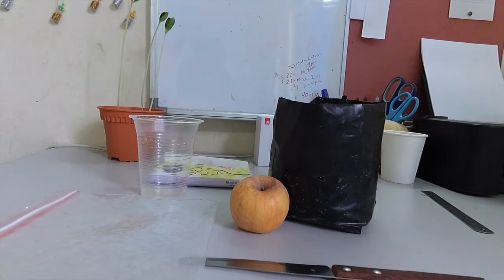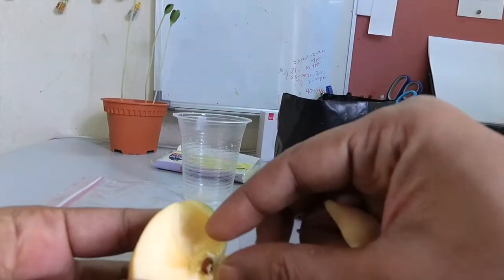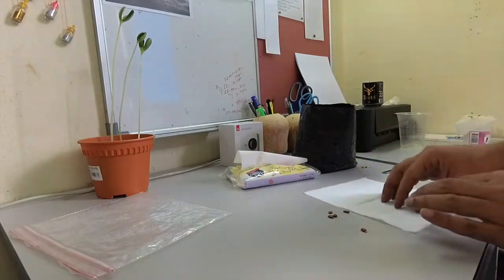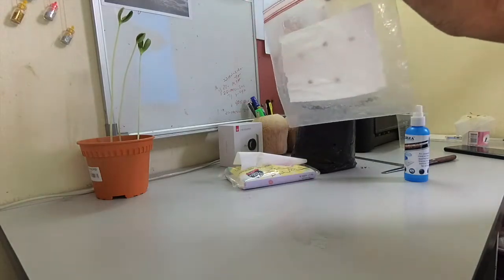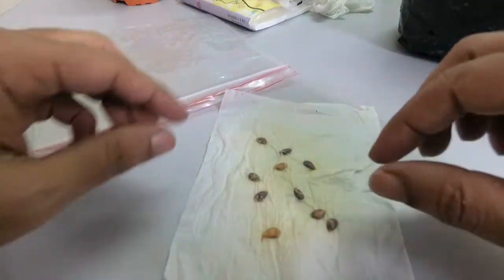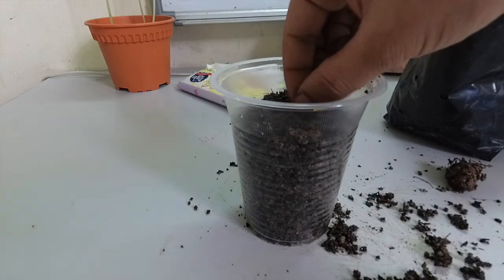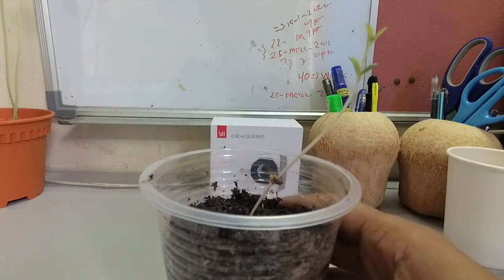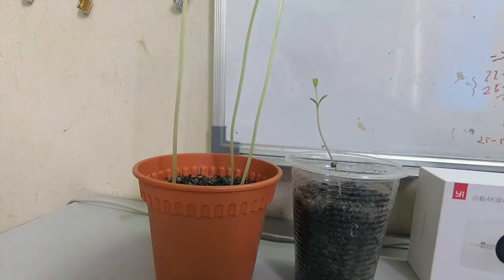Apple Tree Growing At Home in Pot || My Green-world || Explorer Arian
Hi Guys, This is an amazing video of growing an Apple Tree in my Home! I have started this process by putting down an apple and collect seeds. Then I have put the apple tree seed inside a paper towel and I kept it in a plastic zipper bag.
Next 7 days the apple tree seeds will be fertilized and will start coming to a baby tree. Then I have prepared a pot with soil to transfer the seed to the pot. Then I kept the pot in my room for 7 days.
After 7 days I have got a beautiful baby Apple Tree that was grown from the seed. Now I will keep this pot in the sunlight and the tree will continue growing.

Hopefully, I will make another video after 4/5 weeks to show you the growth of my Apple Tree!

This is me, Explorer Arian. My motto is “Life is too short to think 'what to do', Just do it.” So I prefer to Do not to think so much about what to do. I like to Travel, Explore. Explore something new. This channel is basically about my travel and exploring videos.